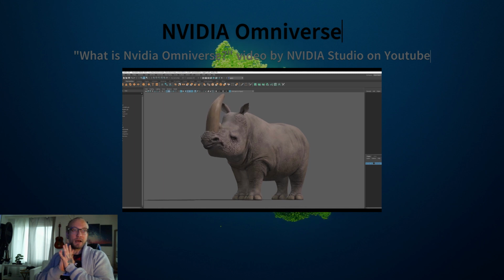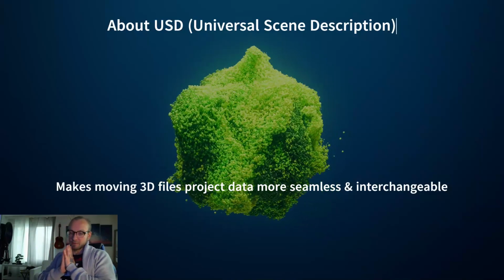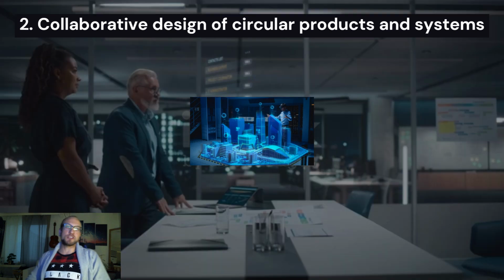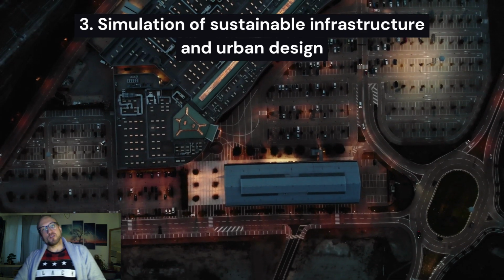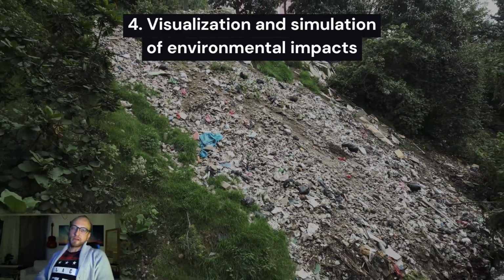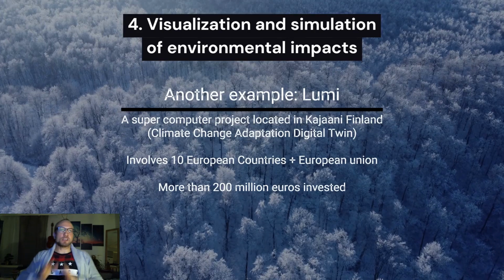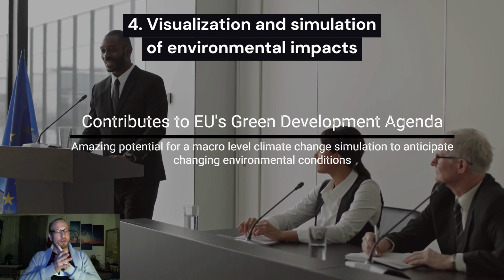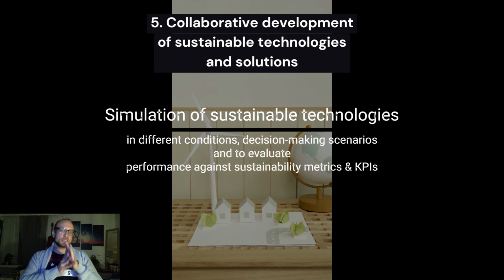3D Virtual Design Use Cases and Benefits for Sustainability & Circular Economy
Timestamps:
0:00 - Intro
0:32 - My background & Context on the topic
3:07 - 1. Visualization and analysis of material and resource flows in industrial systems
5:03 - 2. Collaborative design of circular products and systems
7:02 - 3. Simulation of sustainable infrastructure and urban design
8:34 - 4. Visualization and simulation of environmental impacts
13:10 - 5. Collaborative development of sustainable technologies and solutions

Resources and materials mentioned in the video:
1. About USD (Universal Scene Description)
2. Cineshare's blog about creating real-life urban environments with various 3D technologies (ActorCore, iClone, Omniverse)
4. The official website of Lumi Supercomputer
5. About BIM (Building Information Modelling)

PS: Got my desktop computer back and could now use a better microphone and camera - Hope you can see the improvement in quality! ;)

sources, such as Pixabay. I'm not in commercial collaboration with any of the mentioned companies or organizations mentioned in this video.